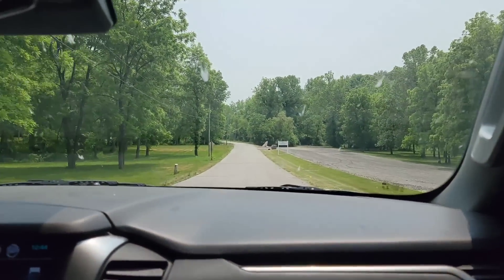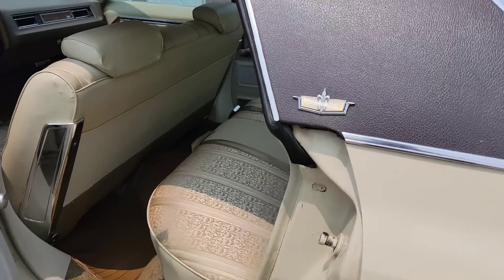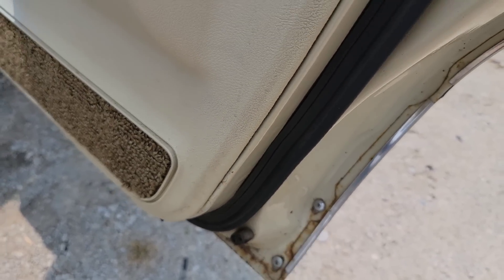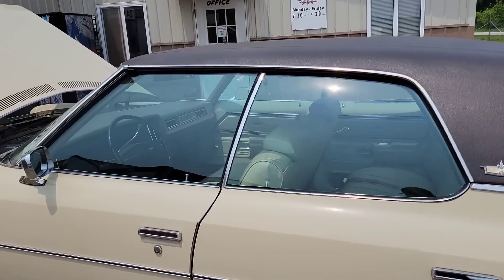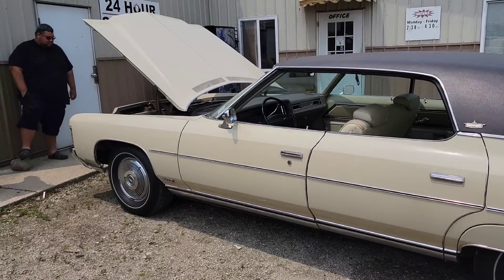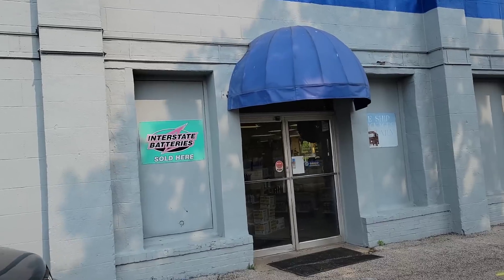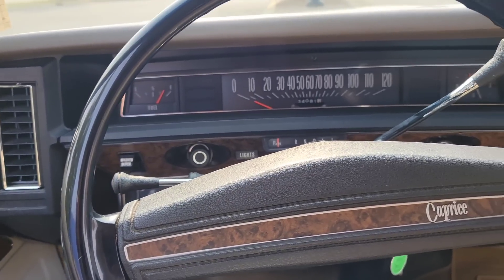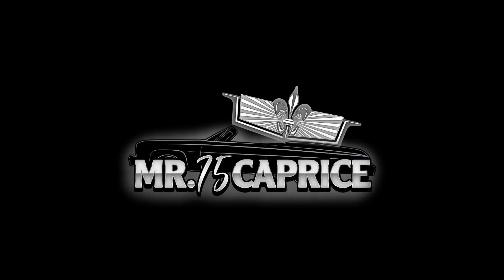I Found a Gem!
we head over to peru Indiana to check out a 1971 chevy caprice sedan 1 owner with only 33k og miles